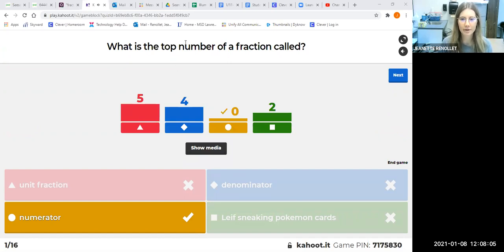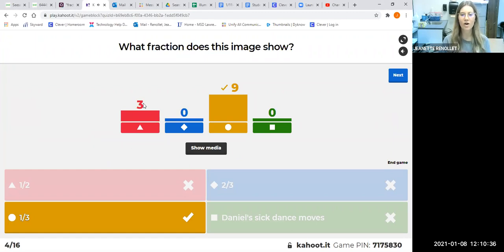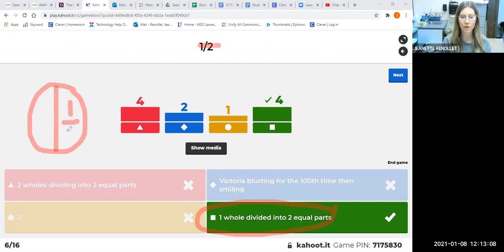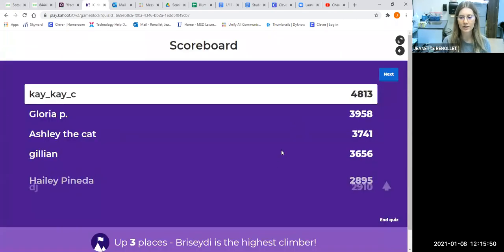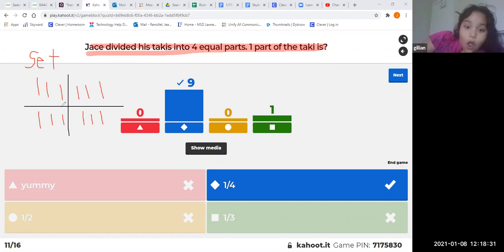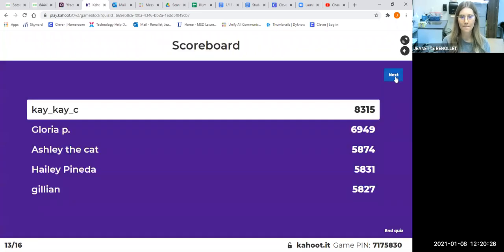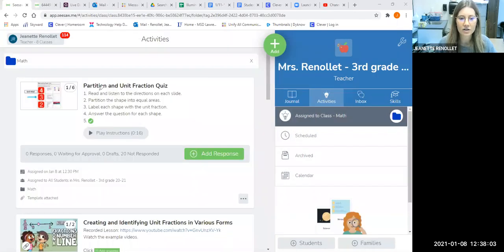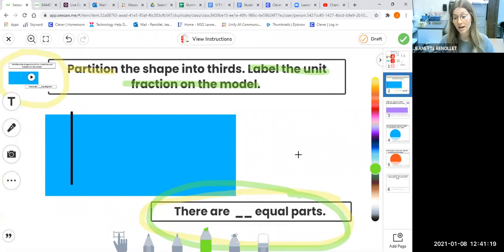Friday, Jan 8th Math Lesson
Friday, Jan 8th Math Lesson: Review for Partition and Unit Fraction Quiz